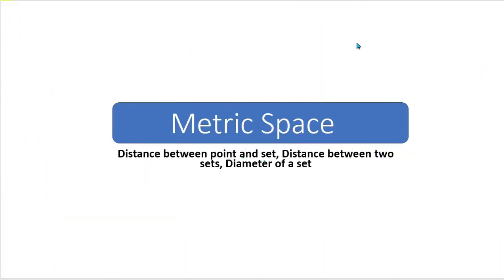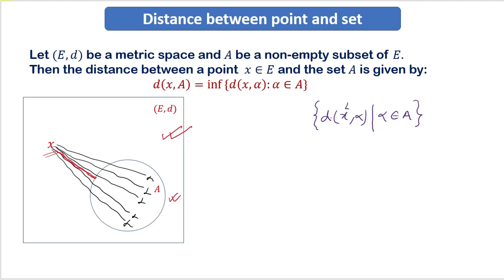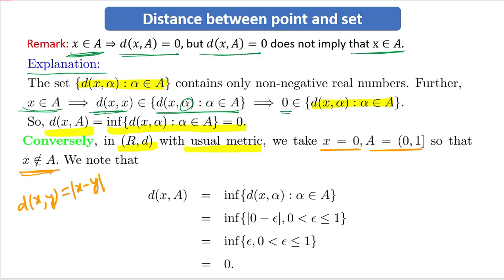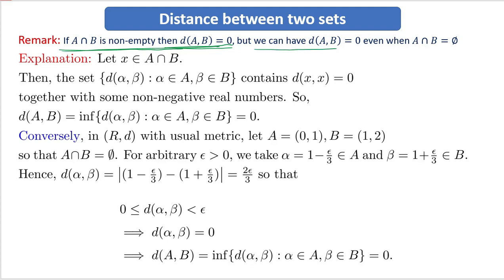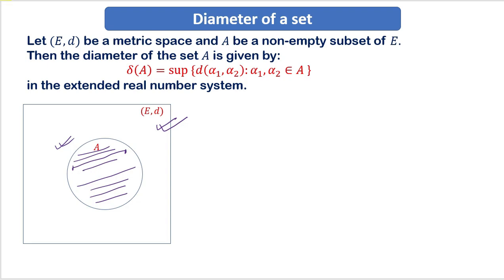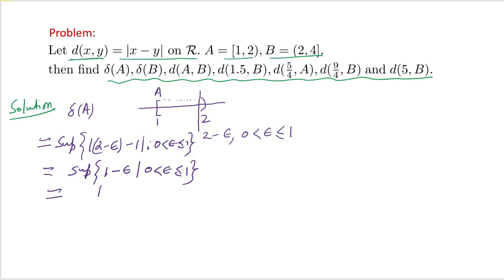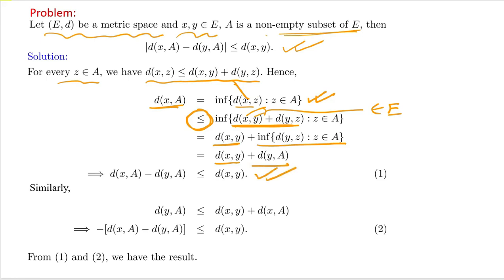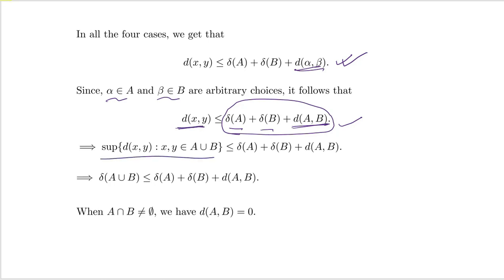Diameter and Distance in Metric Space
Diameter of a set, Distance between point and a set, distance between two sets are explained. A good number of examples and problems have been included. The text and narration are in English.
You can find a separate video on these topics with narration in Hindi.